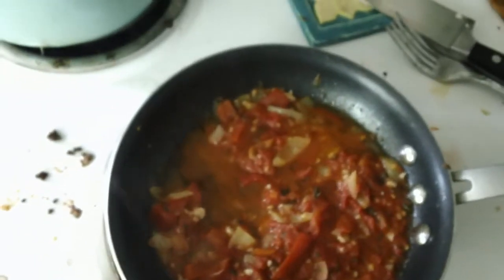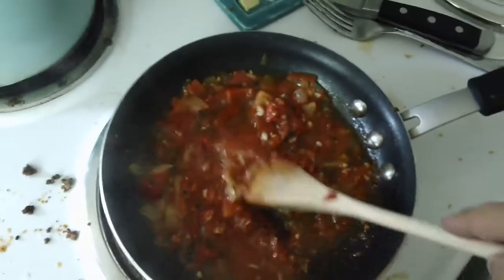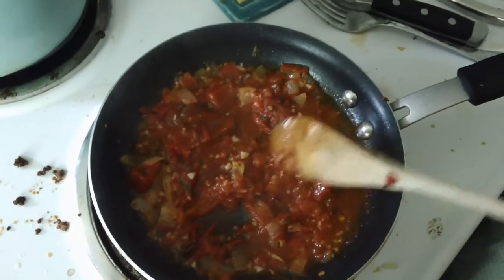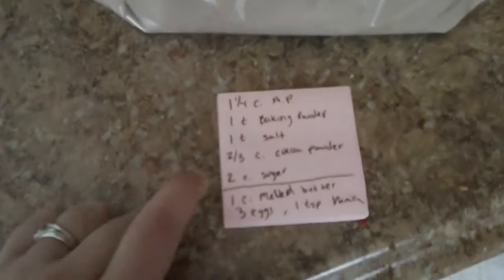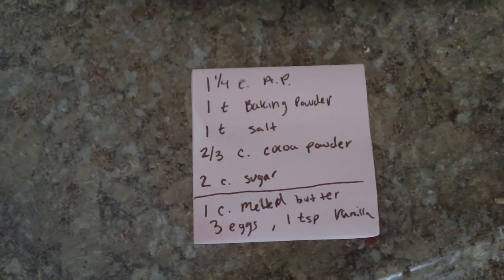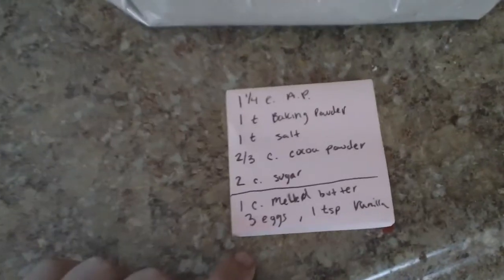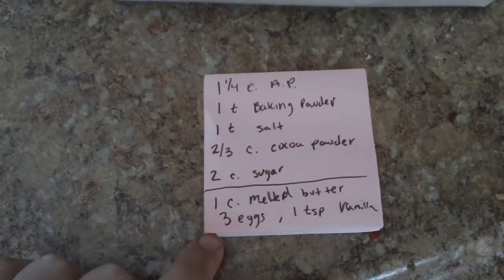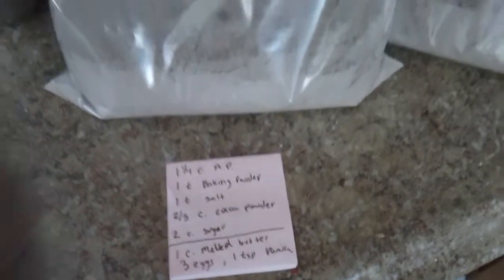Make Brownie Mix!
Watch as I make homemade brownie mix. This simple recipe is so easy and delicious.